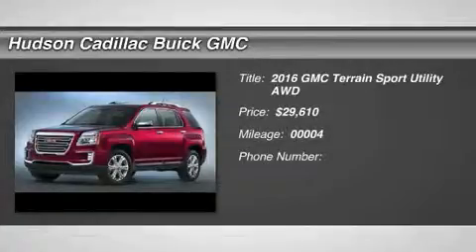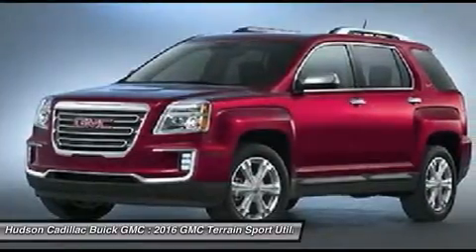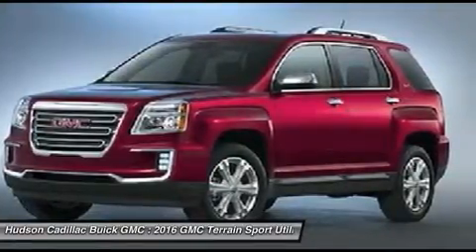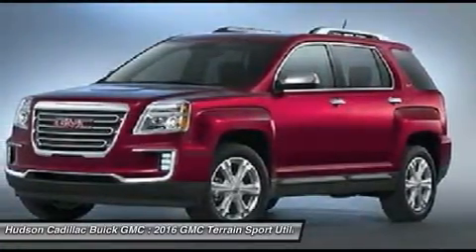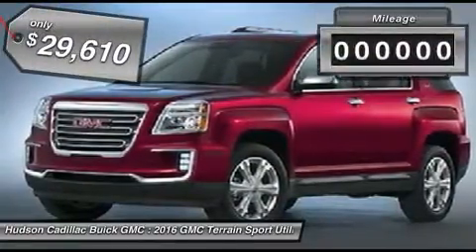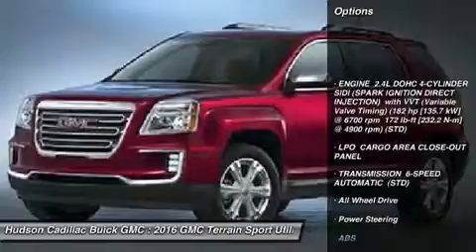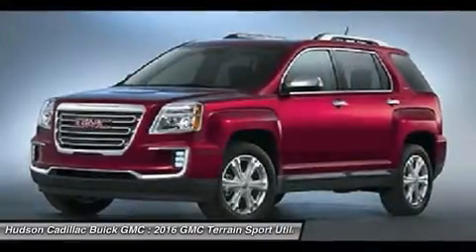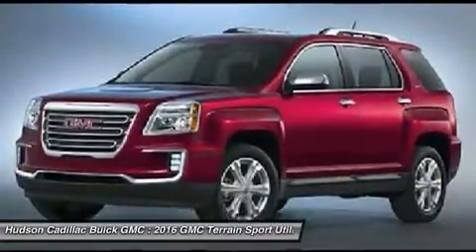2016 GMC Terrain 16166